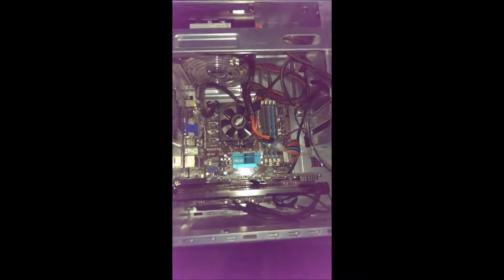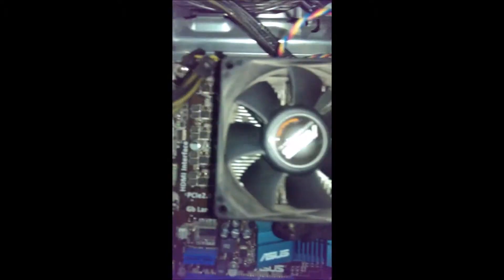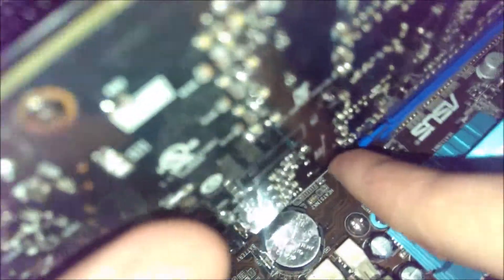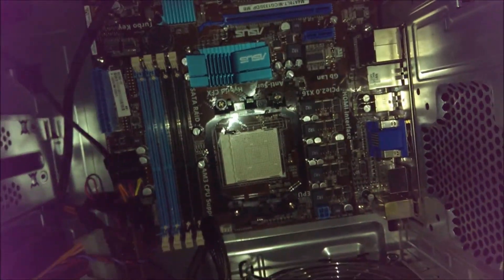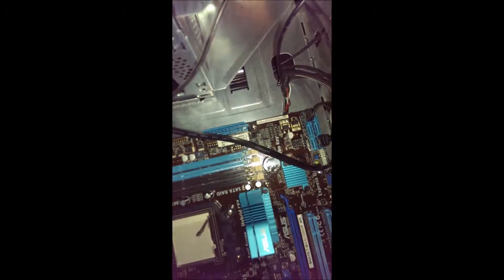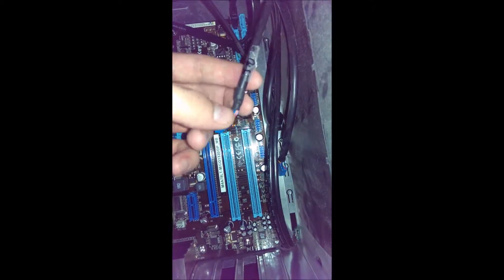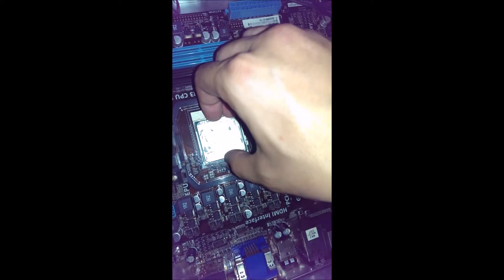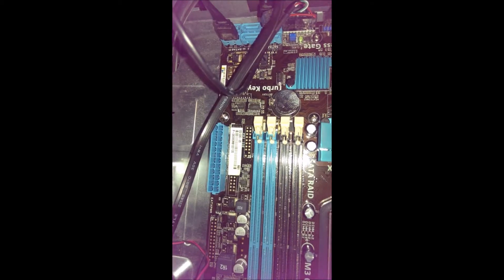How to Replace A Motherboard On a Desktop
*Asus Essentio Series

This is a quick repair I did for an Asus desktop computer. We originally replaced the video card because due to blue screen errors. After the video card was replaced we still had freezing after booting into the operating system and irql_not_less_or_equal blue screen of death issues. As I applied some pressure on the heatsink I noticed lines going through the screen and determined it was a bad motherboard.